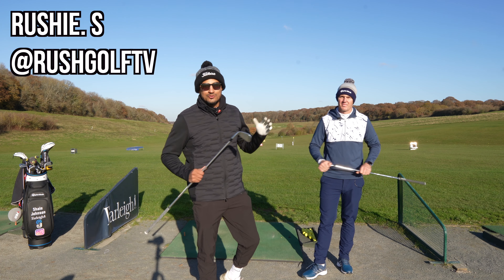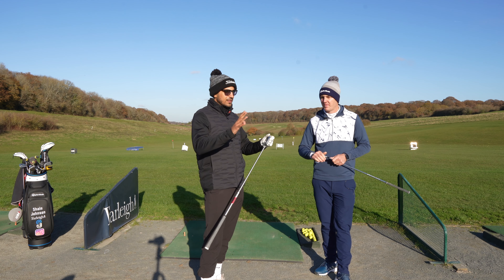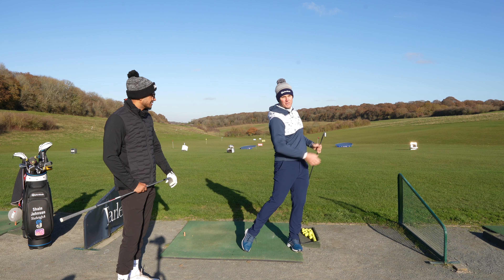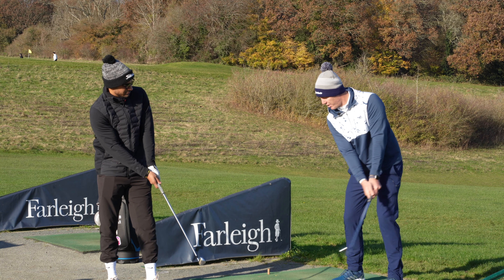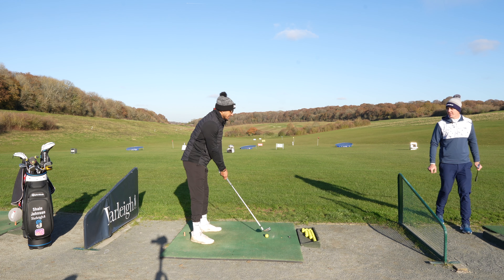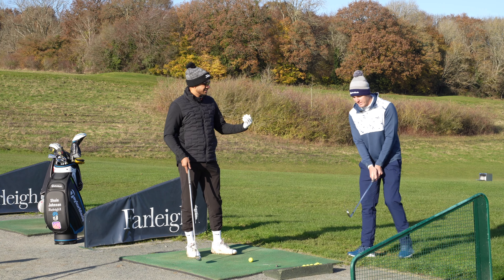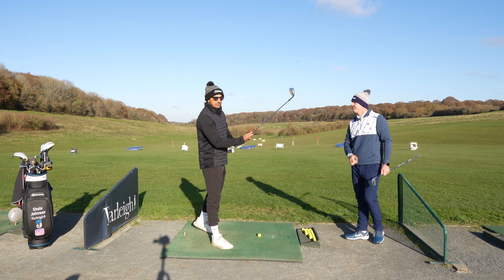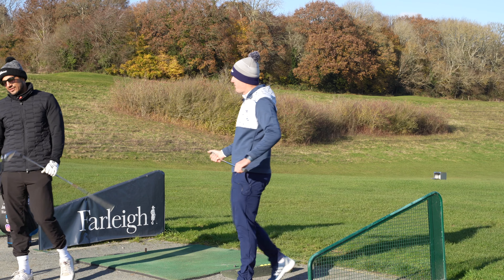Quick drill to help you release the club better! // PGA PRO GOLF TIPS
Chicken Wing Fix - Golf tutorial
Shain's IG / Youtube: @shainjohnsongolf